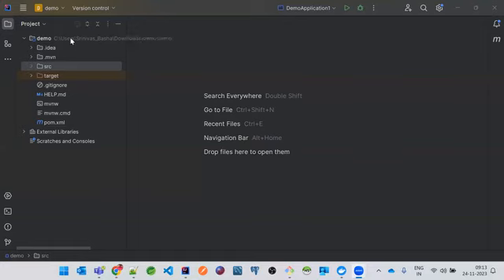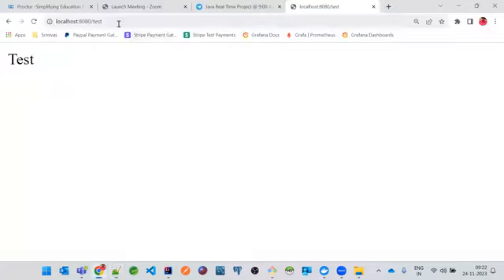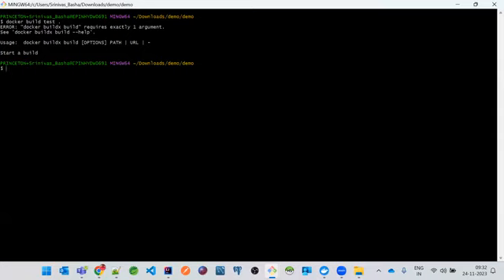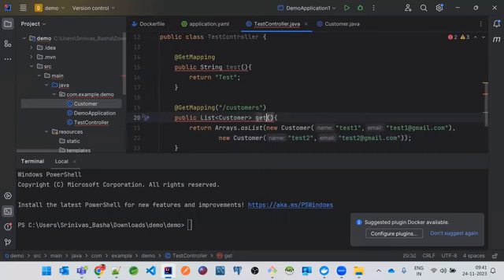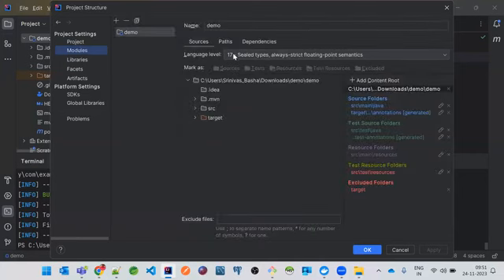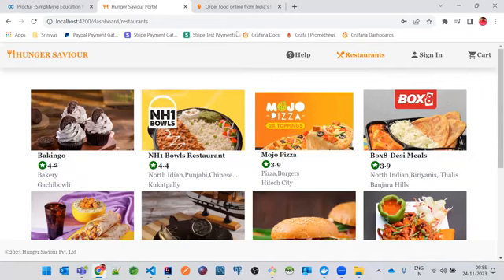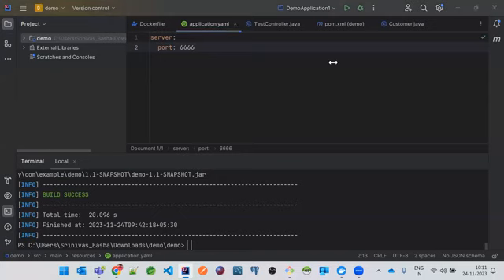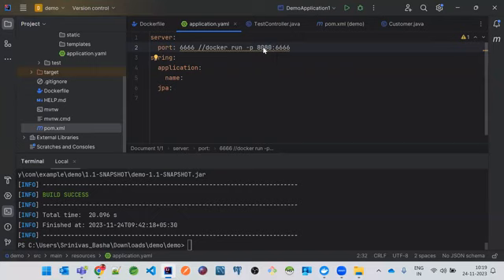Java Real Time Project Using angular spring database Part 16